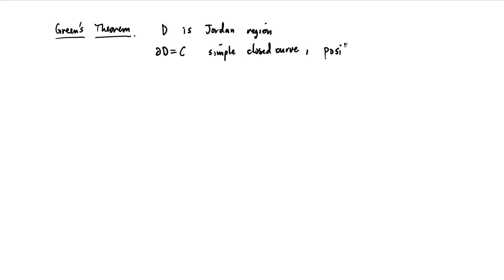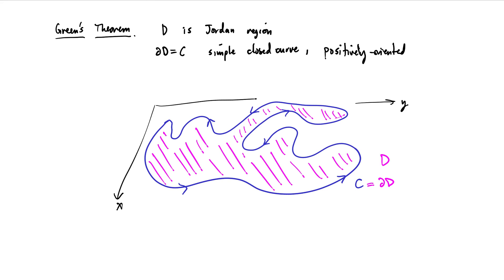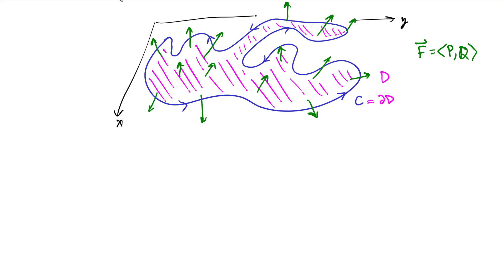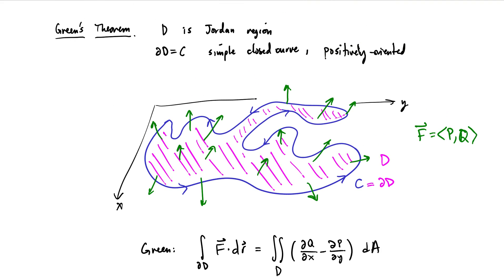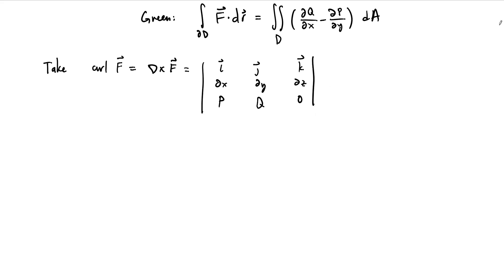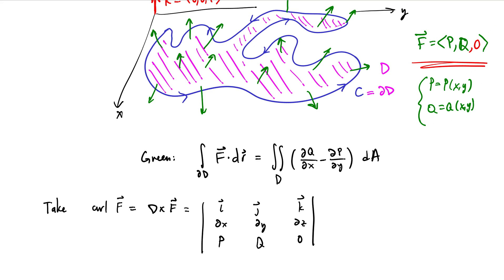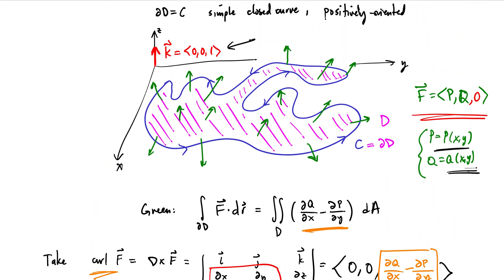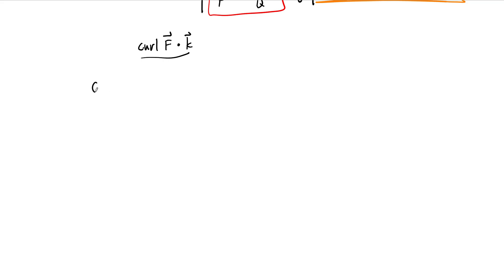Green's Theorem: Curl Form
We re-imagine Green's theorem in terms of the curl of the vector.